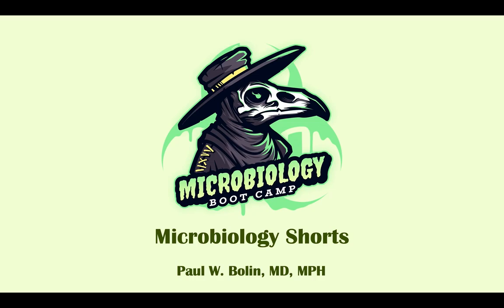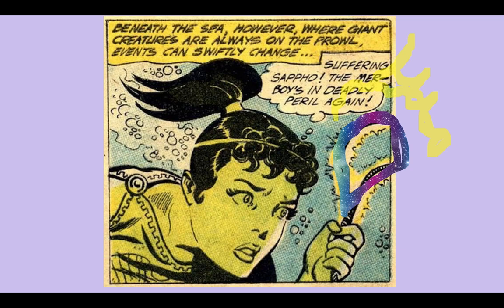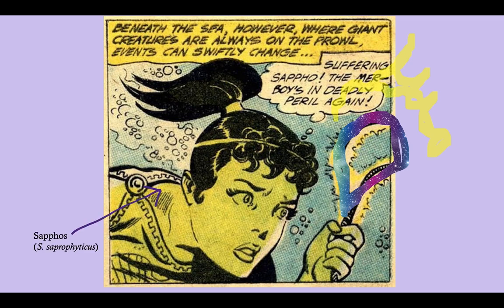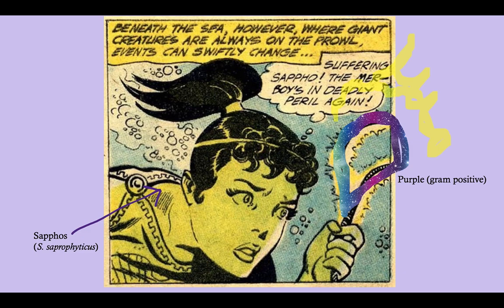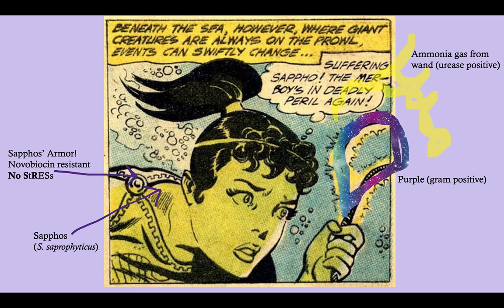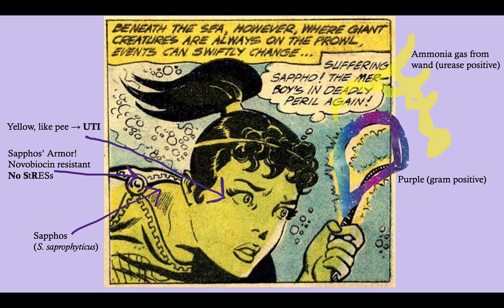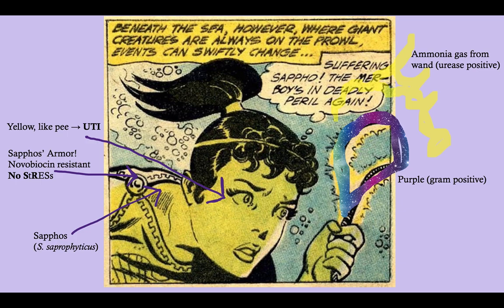Short story: Staphylococcus saprophyticus